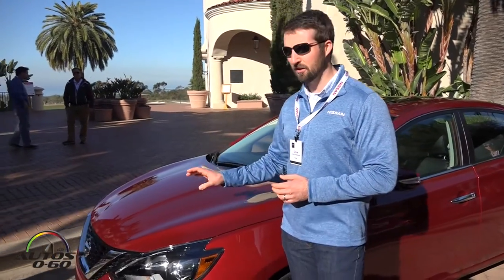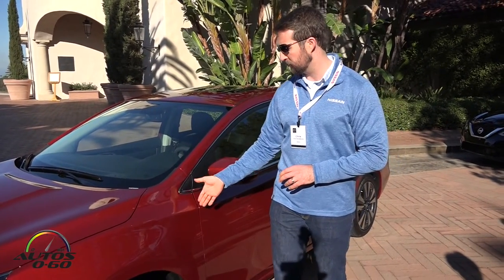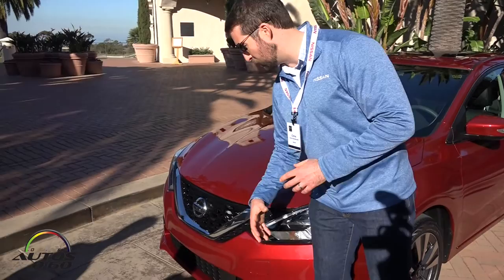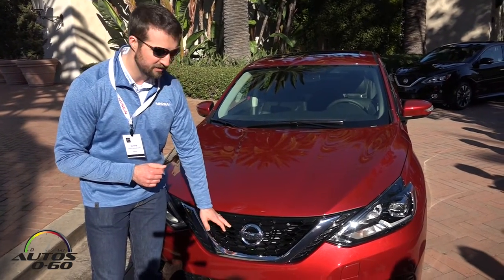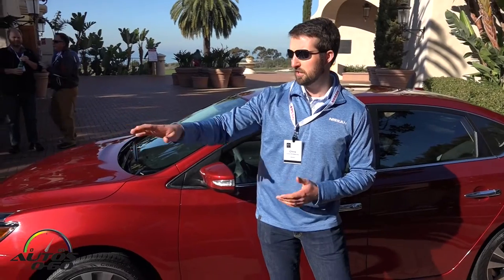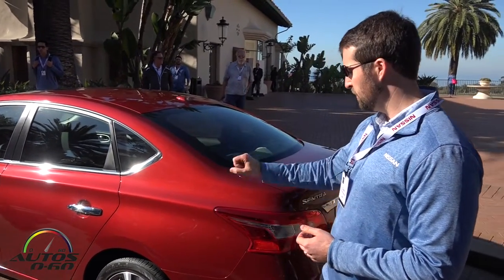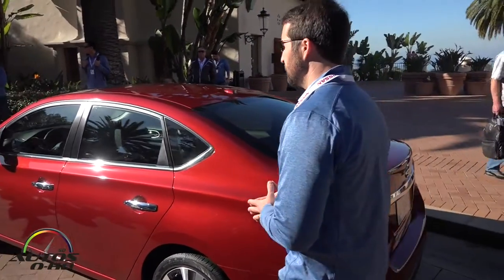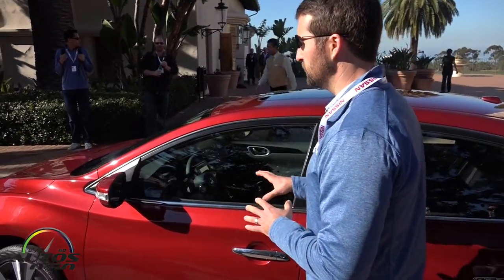2016 Nissan Sentra walk around with Product Planner Chris Schwekoske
2016 Nissan Sentra walk around with Product Planner Chris Schwekoske.

The Nissan Sentra compact sedan has achieved some impressive numbers over its more than 30 years and seven generations of production. In the United States alone over four million Sentras have been sold, with more than 93 percent of Sentras sold in the last 10 years still on the road today*. Sentra is also Nissan's third best-selling vehicle, behind Altima and Rogue. And, since the introduction of the latest generation design in fall 2012, Sentra has experienced tremendous growth in sales and market share, making it one of Nissan's fastest growing nameplates.

Now, to help keep the momentum going for the 2016 model year, Sentra has undergone a significant refreshening – starting with a revised exterior and the addition of an expanded suite of available safety and driving aid technologies.

The 2016 Sentra has a starting MSRP** of $16,780 for the Sentra S with 6-speed manual transmission. A Sentra SV with the Driver Assist Package, which includes NissanConnect with Navigation and Mobile Apps and the innovative active safety features customers highly desire and utilize on a daily basis – such as Blind Spot Warming (BSW) and Rear Cross Traffic Alert (RCTA) – is estimated to be priced at under $20,000. Full pricing on all grade levels and packages will be announced later.